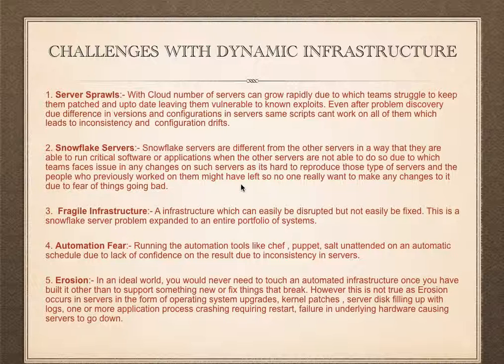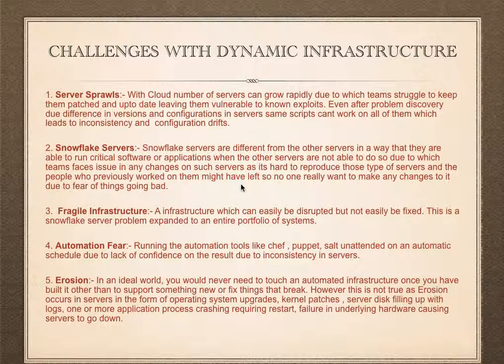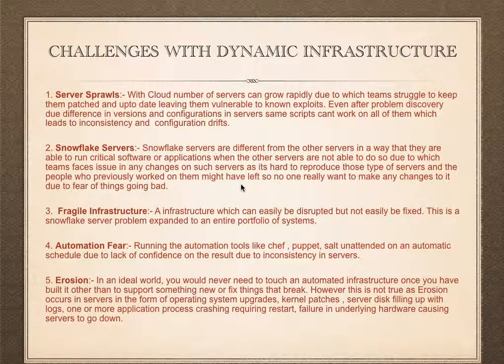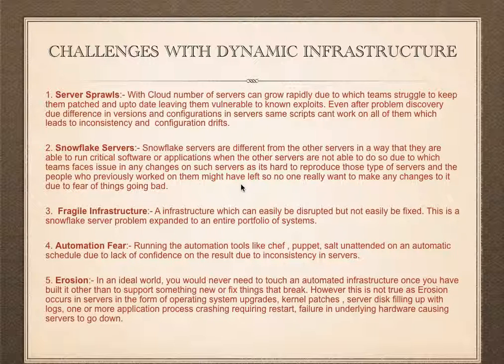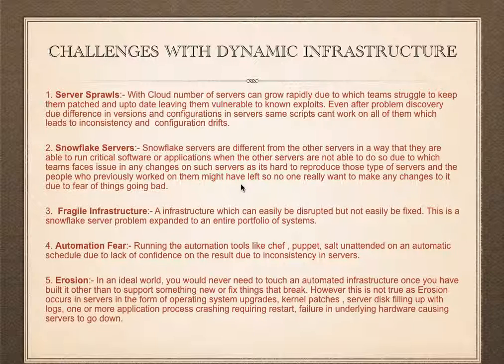#3 Challenges with Dynamic Infrastructure